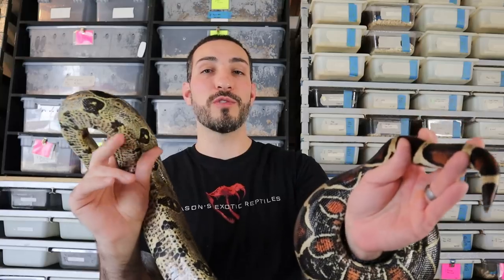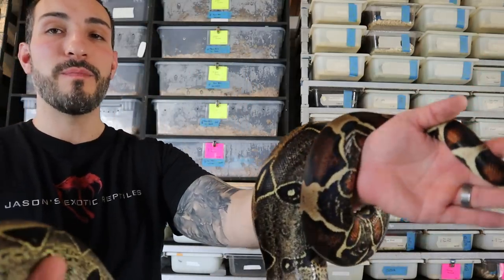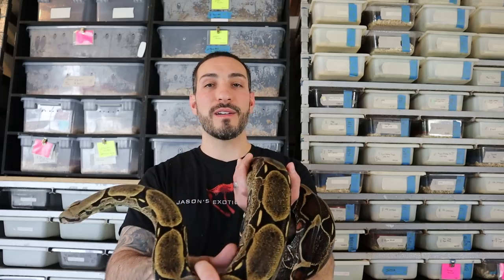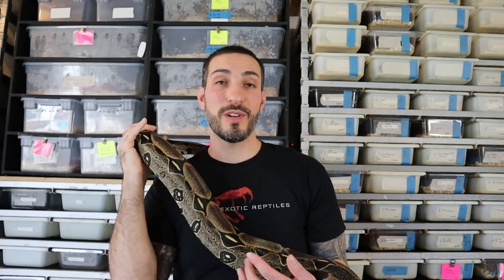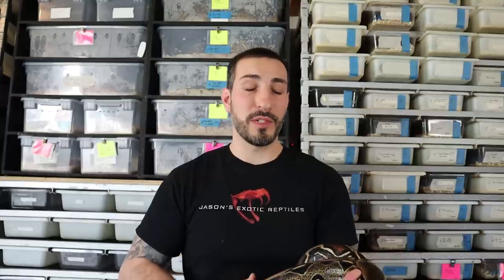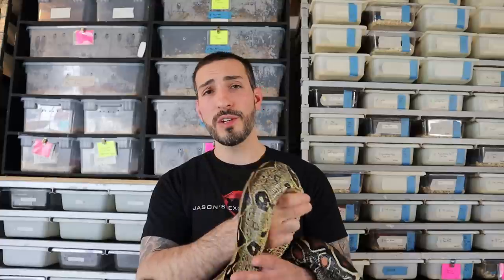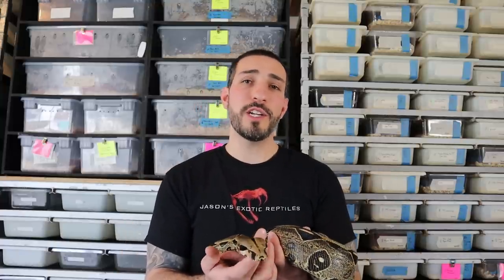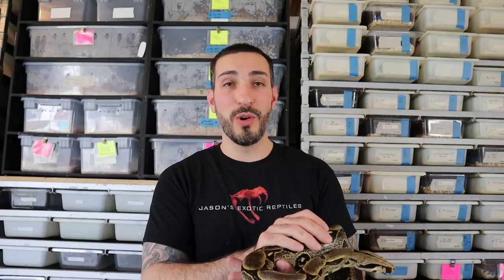BCC - True Red Tailed Boas - Fragile Monsters or Fantastic Pets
Lets dive into the world of Boa Constrictor Constrictor and discuss if they are crazy monsters and sustainable to respiratory infections or if they can be great pets.